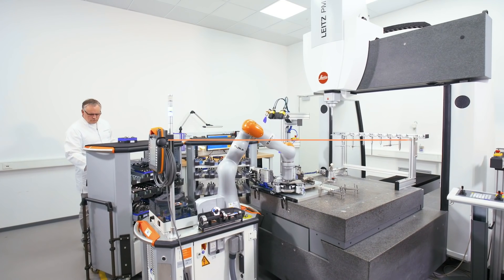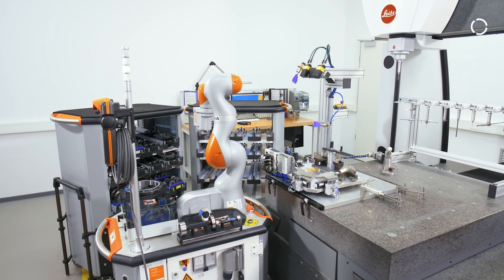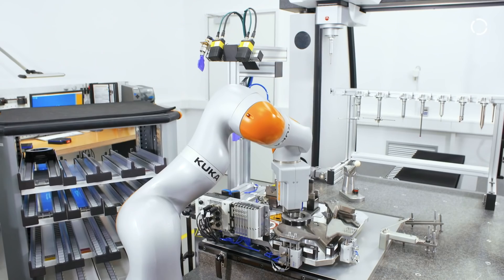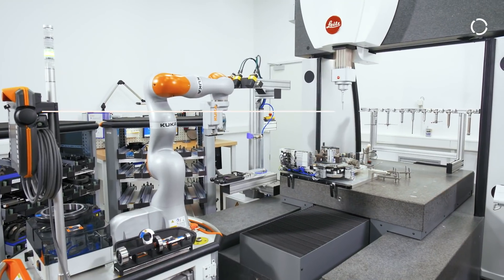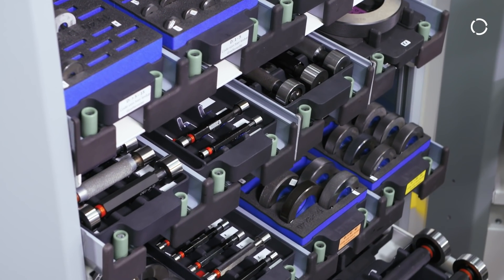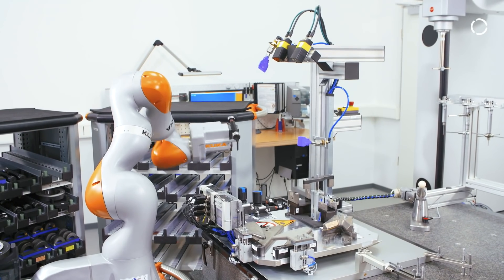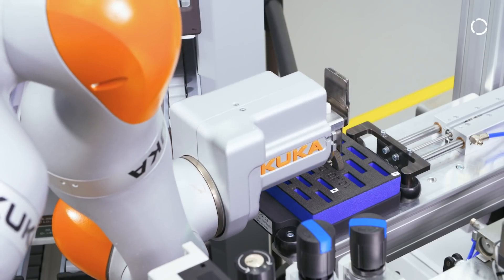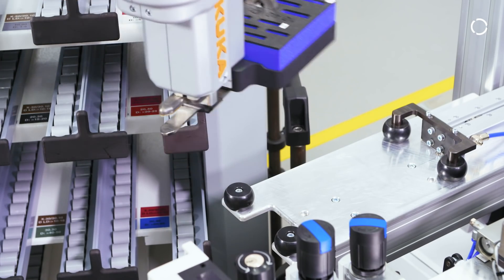Sensitive Robot Makes it Possible to Calibrate Measuring Devices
At the metrology specialist Perschmann Calibration GmbH, the sensitive KUKA robot LBR iiwa handles the equipping of a coordinate measuring machine and thus automates the calibration process. In addition, the measuring equipment is equipped with codes that inform the system which measurements are to be taken.